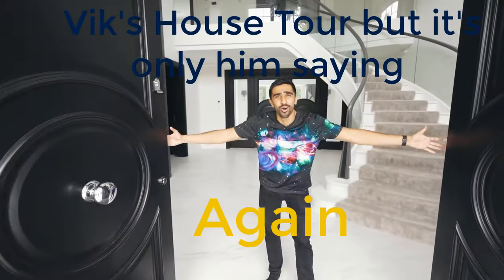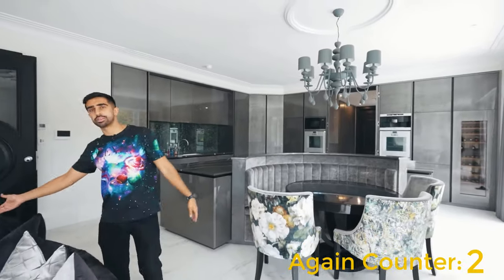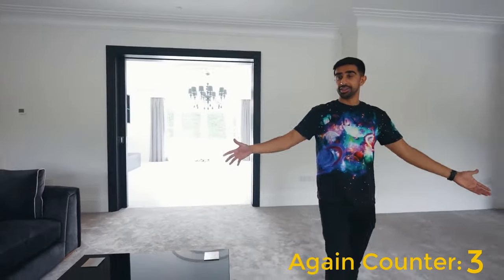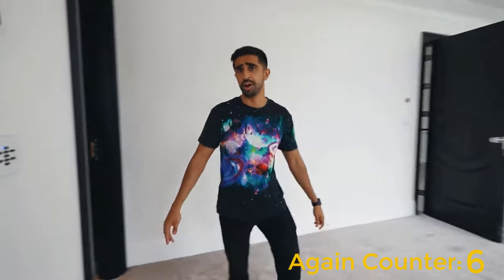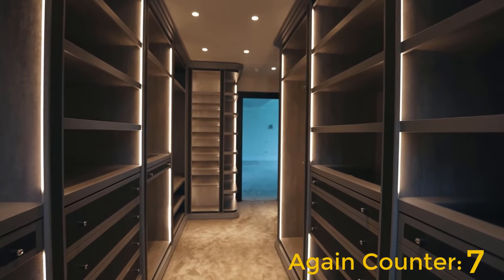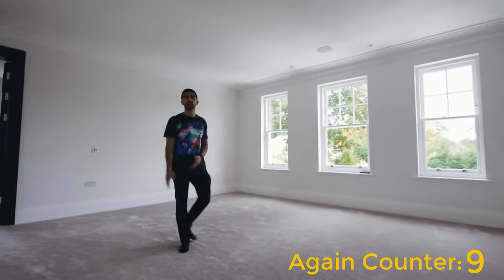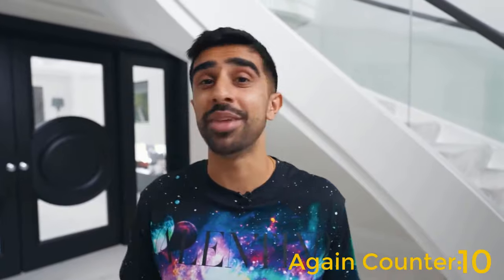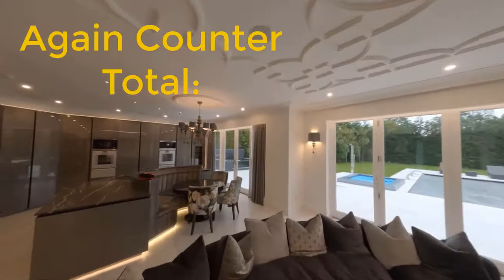VIKKSTAR123'S DREAM HOUSE but it's him saying AGAIN